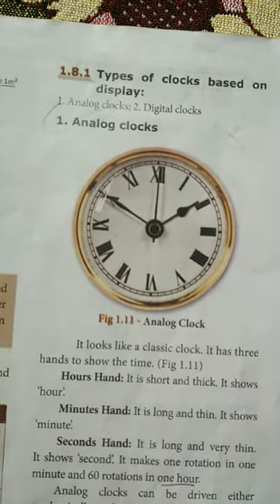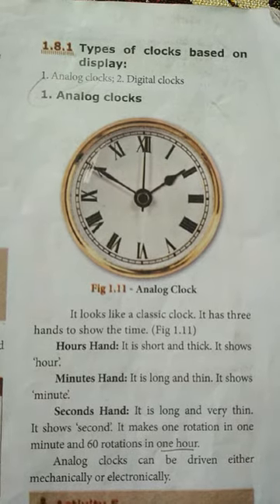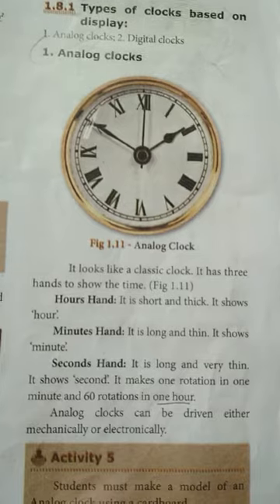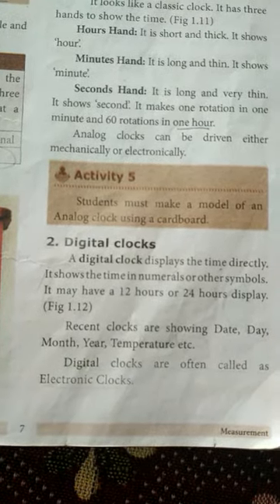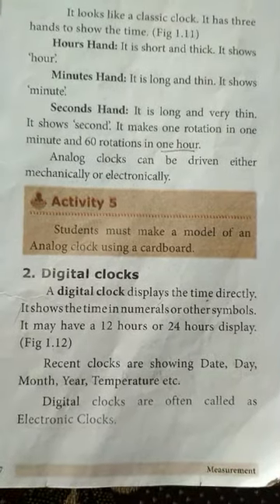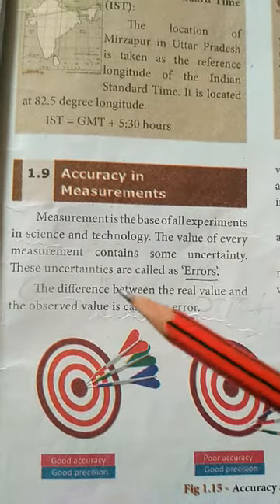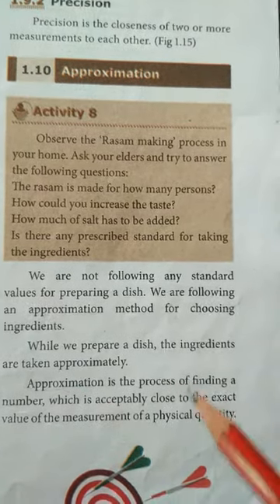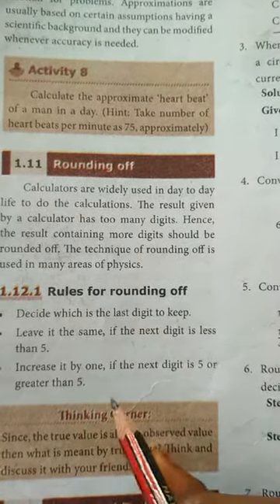8 th std Science (Physics) Unit -1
Measurement Part-4 Video